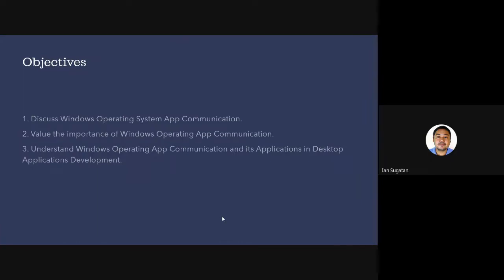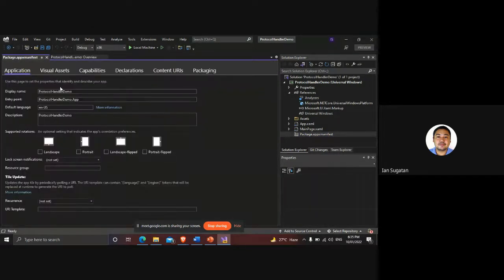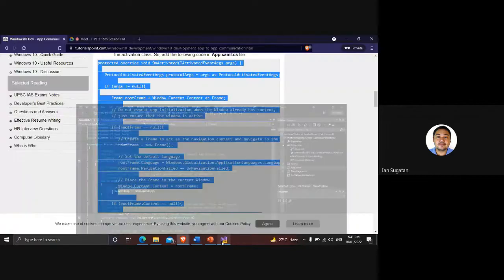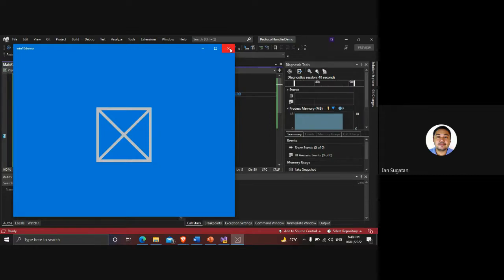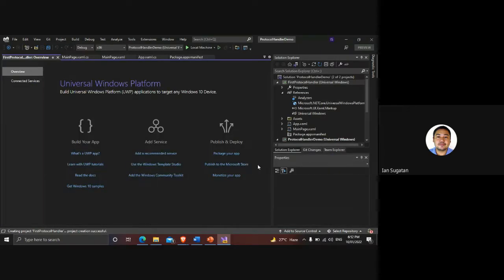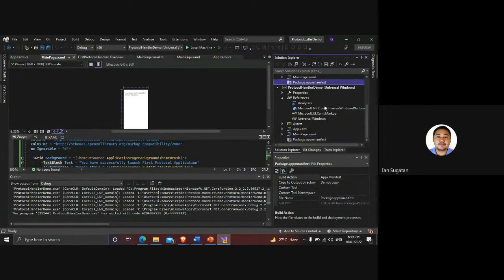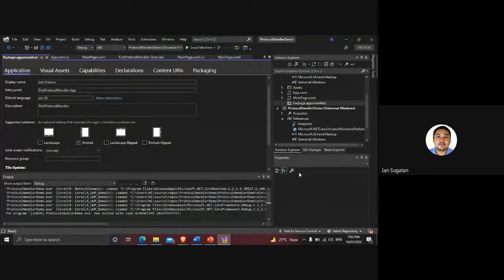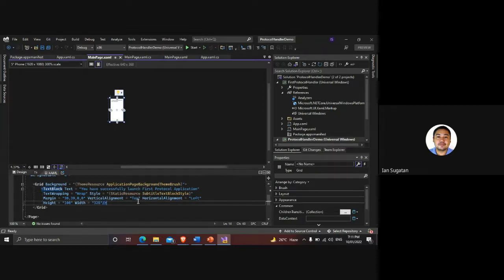ITPE 3 15th Session PM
This Video is the 15th PM Session of ISCOF-SEC BSIT Students in their Subject ITPE 3.